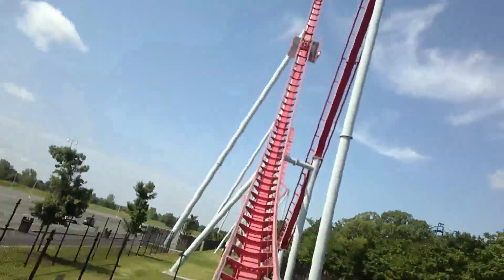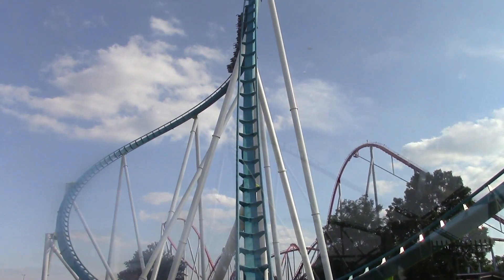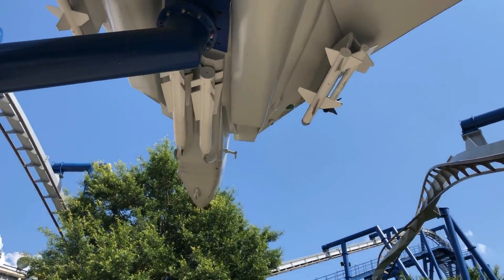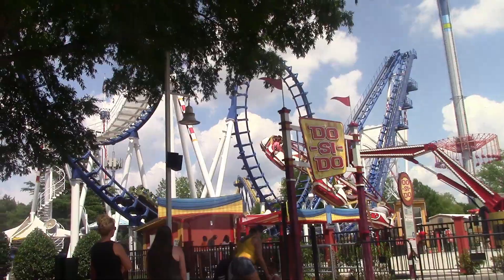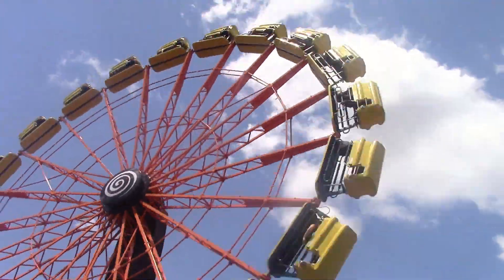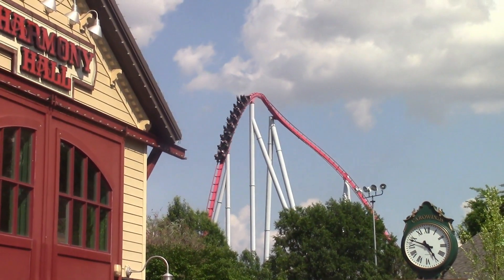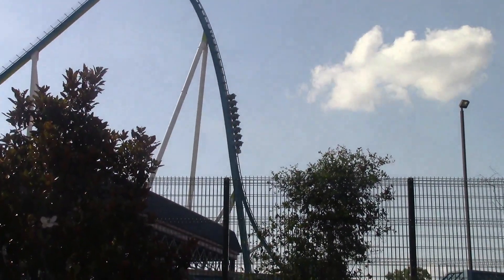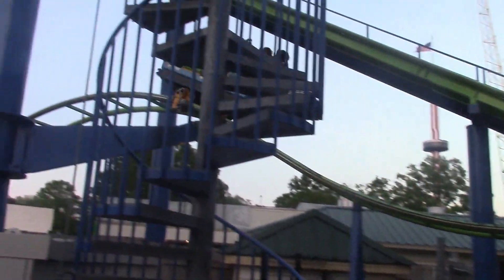Carowinds Amusement Park Review. Is it Worth Visiting?